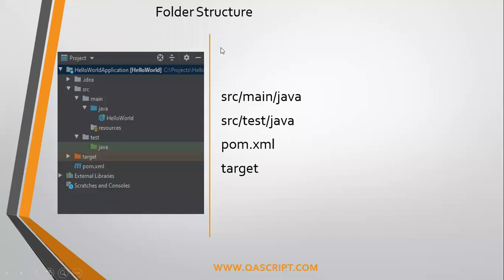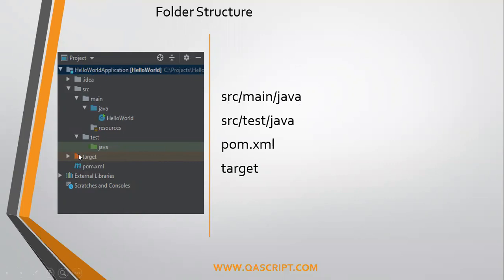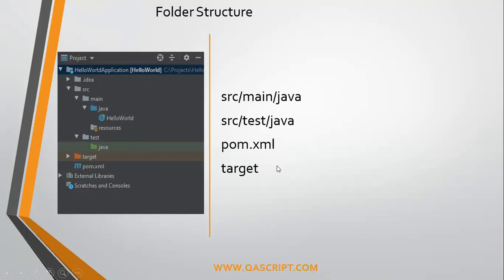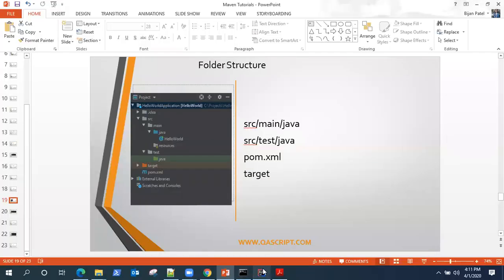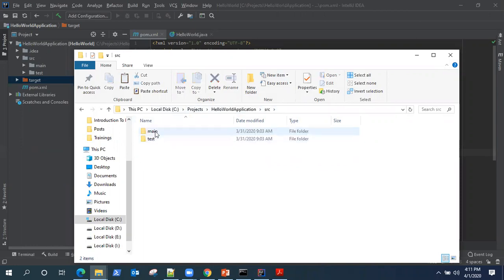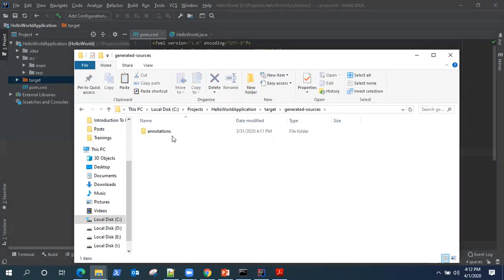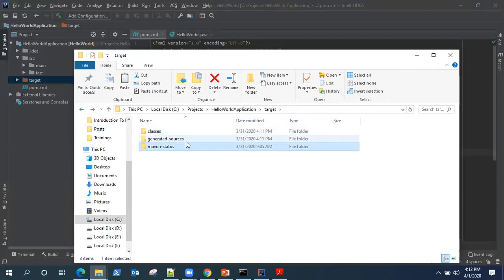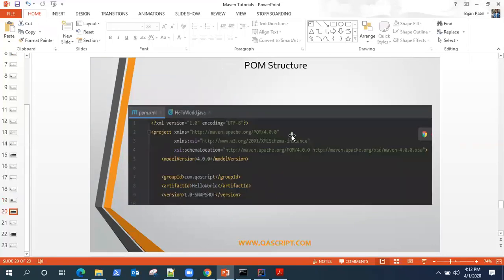Maven Tutorial - Default folder structure in Maven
Learn about the default folder structure provided by Maven. Following will be covered in this video:
- src/main/java
- src/test/java
- pom.xml
- target folder